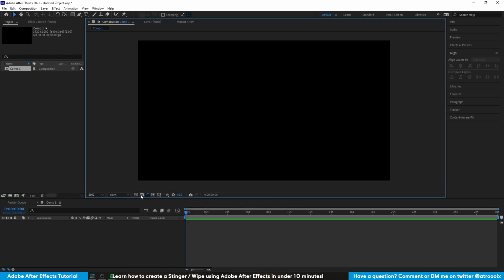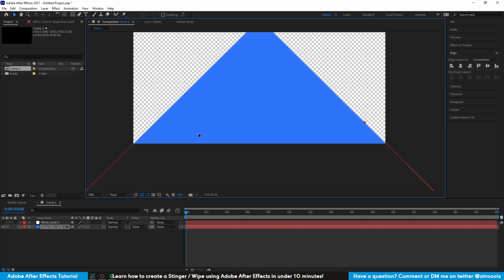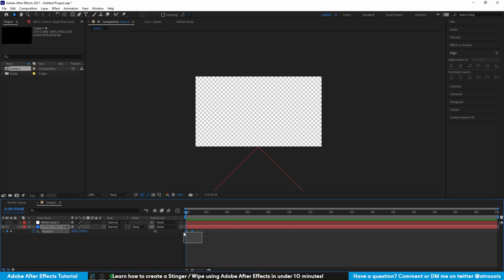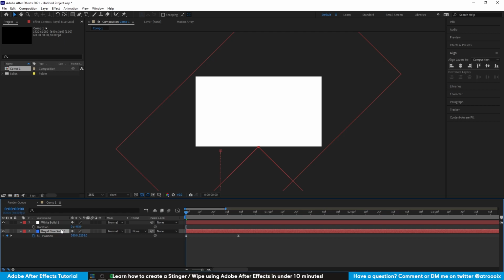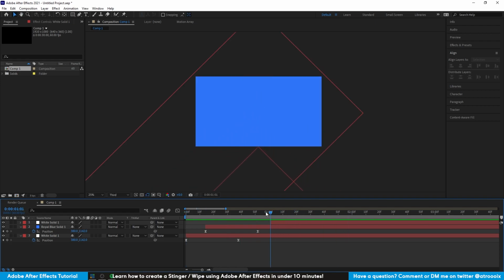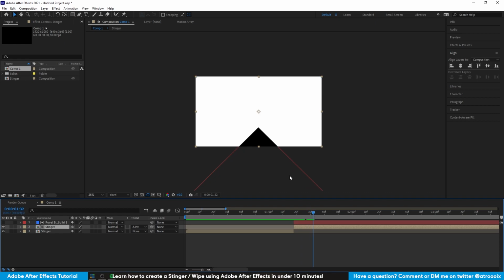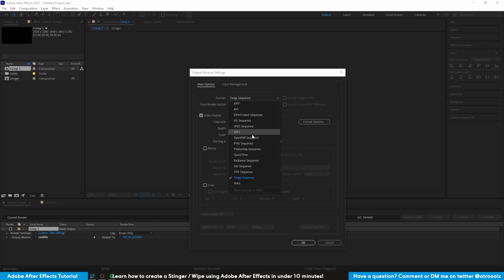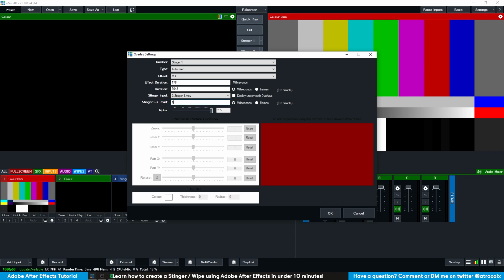Create a vMix & OBS Transition in Under 10 Minutes! │ Adobe After Effects Tutorial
In this series, I'll be showing you how to create various bits and bobs in under 10 minutes with absolutely no knowledge required!

Even though this tutorial utilises After Effects, you don't need any prior knowledge to follow this tutorial.